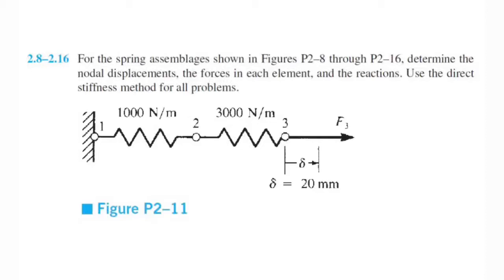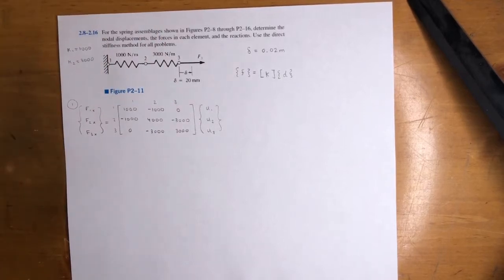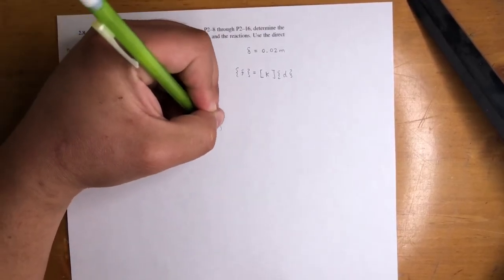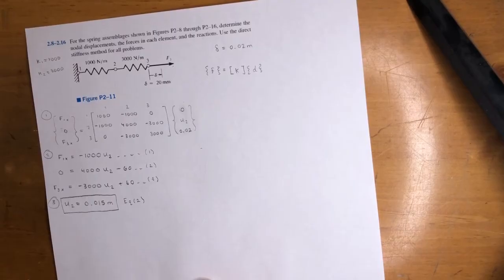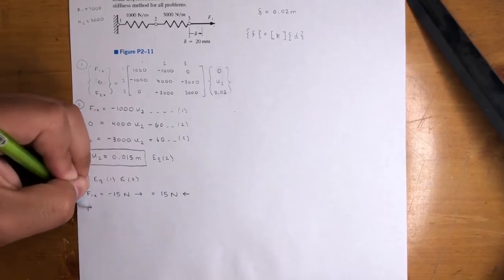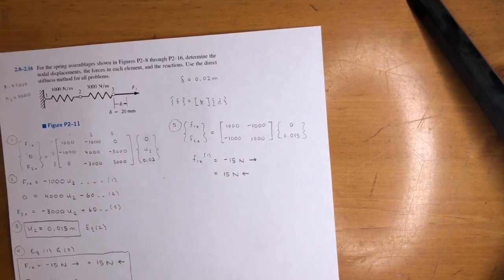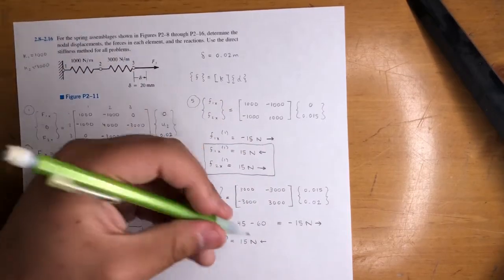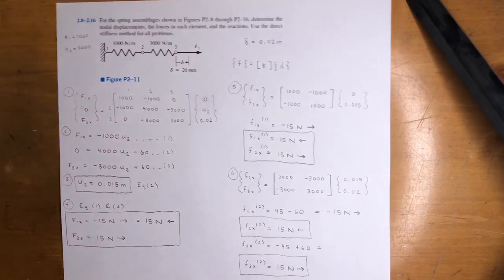Finite Element Analysis - For the Spring Assemblage, Determine the Nodal Displacements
For the spring assemblages shown in Figures P2–8 through P2–16, determine the nodal displacements, the forces in each element, and the reactions. Use the direct stiffness method for all problems.